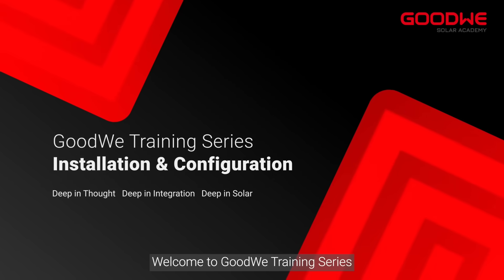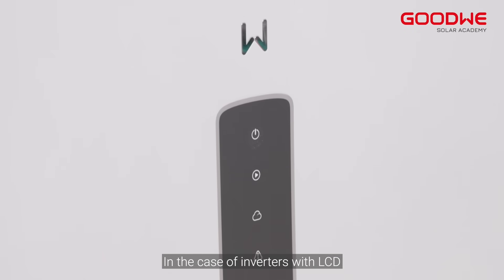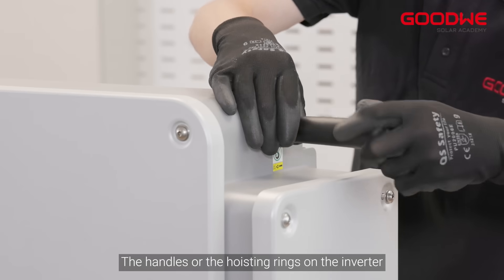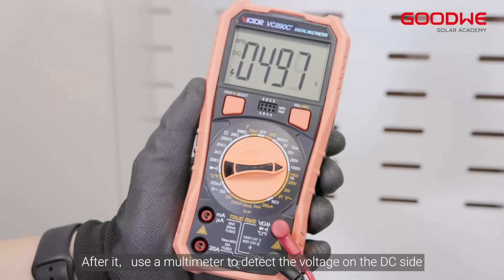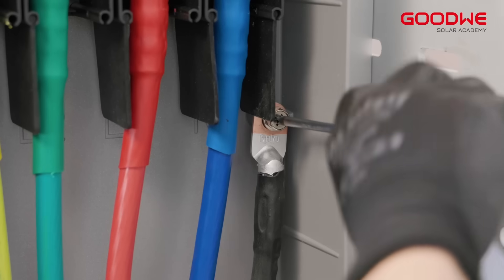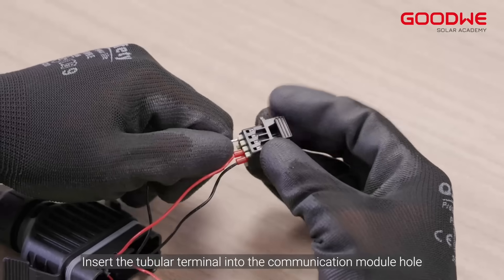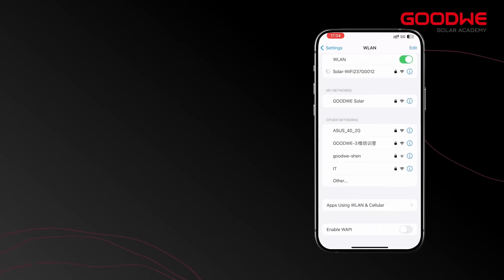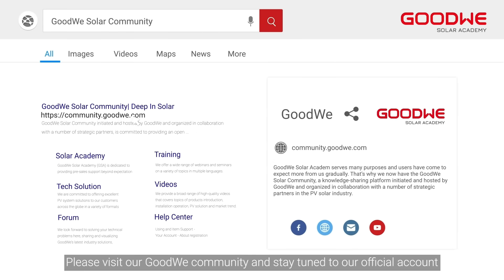GoodWe GT Series Installation and Configuration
00:19~00:35 Unboxing
00:35~01:17 Introduction of Inverter
01:17~01:55 Installation of Inverter
01:55~02:32 DC Side Installation
02:32~03:13 AC Side Installation
03:13~04:15 Communication connection
04:15~05:08 Configuration via SolarGo
05:08~05:23 Ending